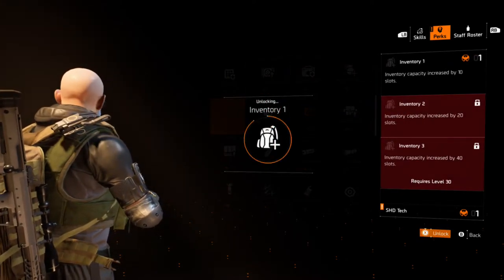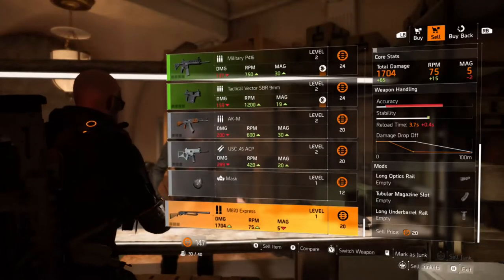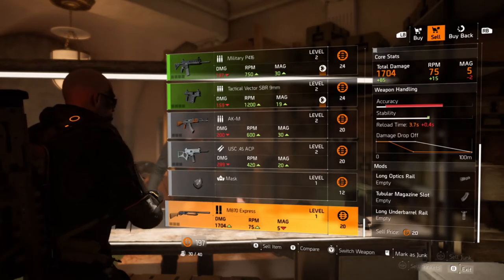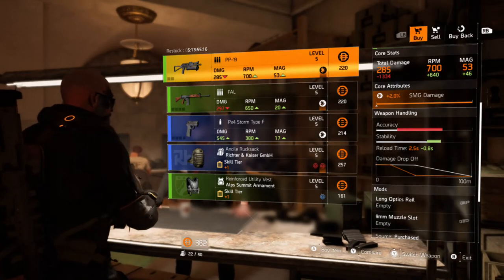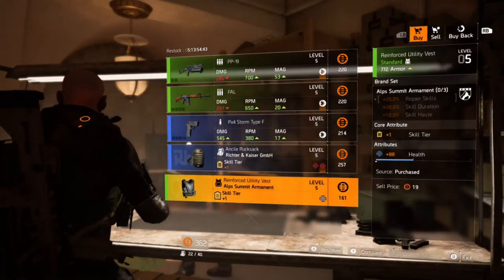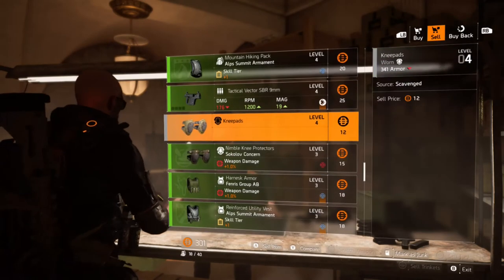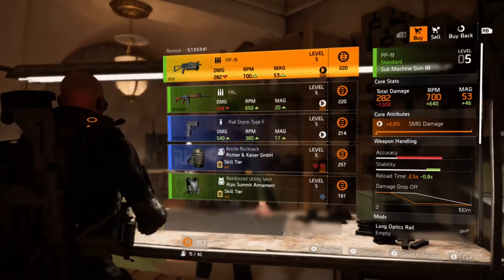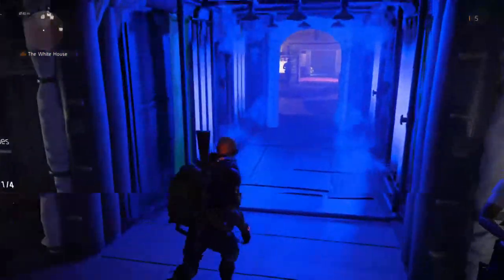THE DIVISION 2 - SHOWING MY NEW TOYS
MIXER: Cloud Gaming

DIVISION 2
DIVISION
THE DIVISION 2
THE DIVISION